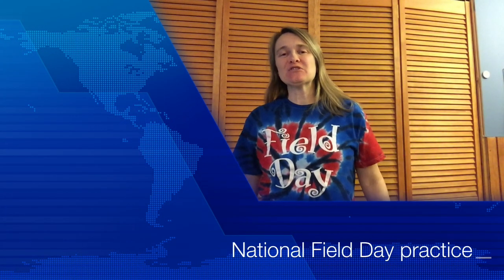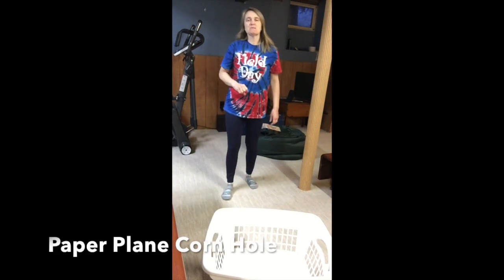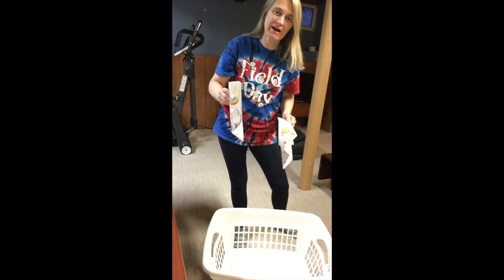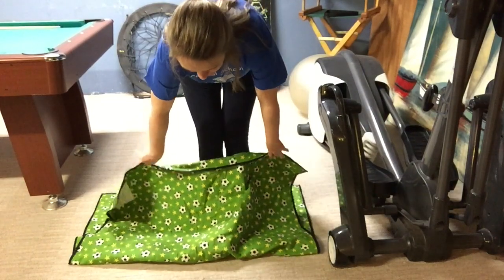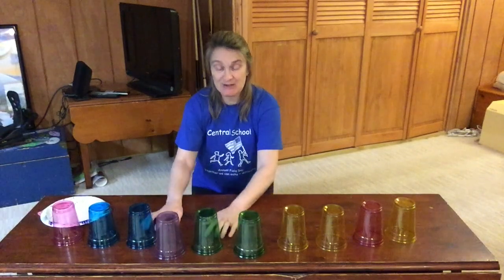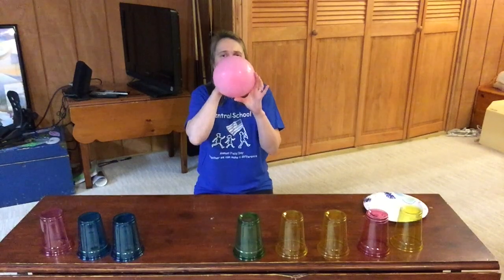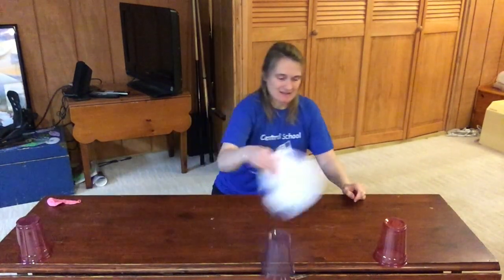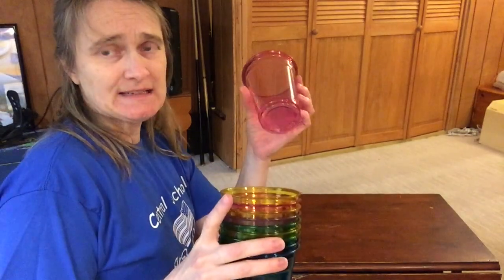Central Phys Ed at Home Field Day Practice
NationalFieldDay practice with Mrs Sullivan